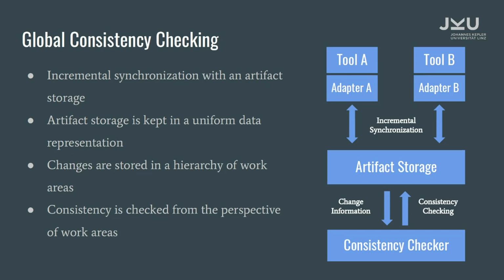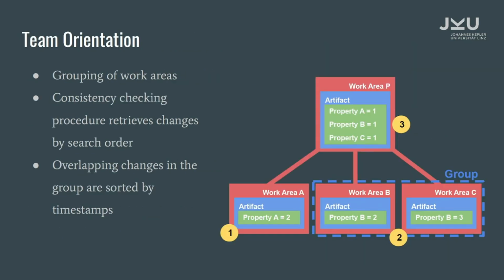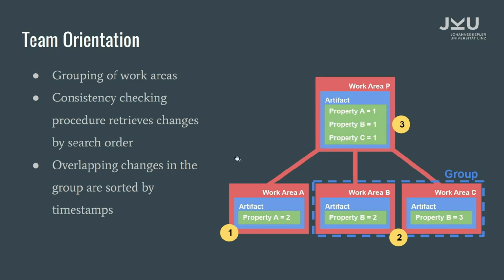Team-oriented Consistency Checking of Heterogeneous Engineering Artifacts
Consistency checking of interdependent heterogeneous engineering artifacts, such as requirements, specifications and code is a challenging task in large-scale engineering projects. The lack of team-oriented solutions allowing a multitude of project stakeholders to collaborate in a consistent manner is thus becoming a critical problem. In this context, this work proposes an approach for team-oriented consistency checking of collaboratively developed heterogeneous engineering artifacts.

Michael Alexander Tröls (Johannes Kepler University, Linz), Atif Mashkoor (Johannes Kepler University Linz), Alexander Egyed (Johannes Kepler University),